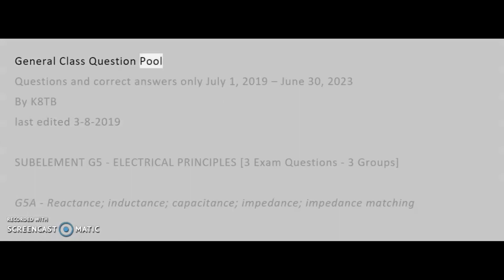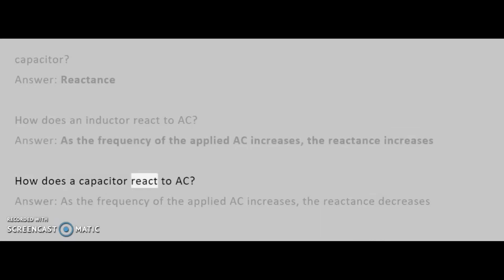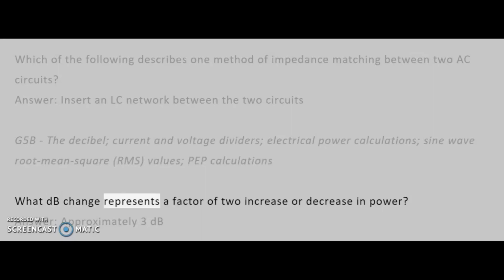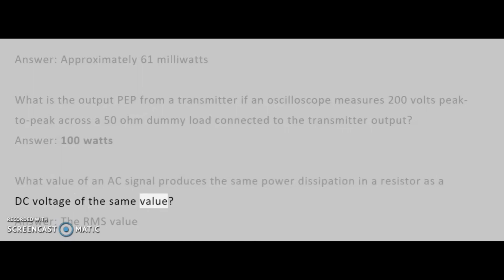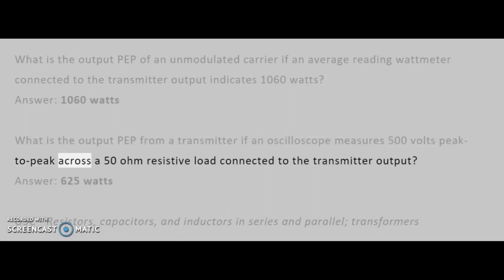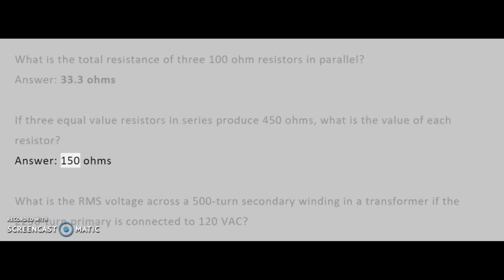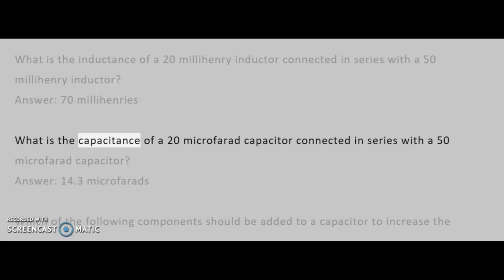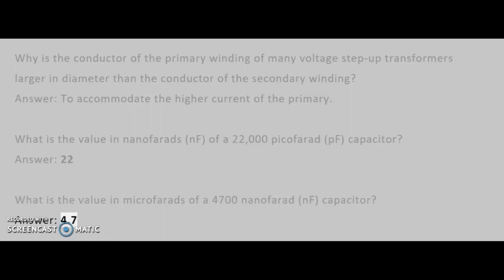General Class Question Pool Subelement 5